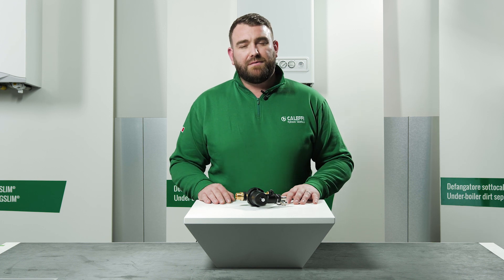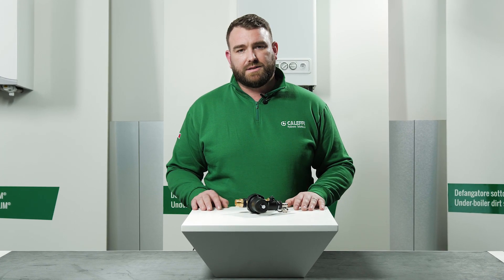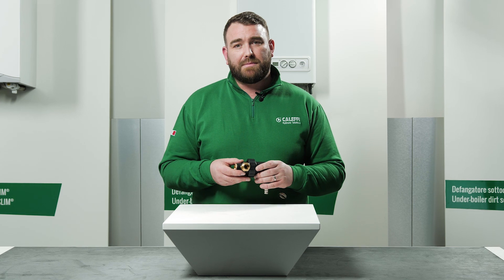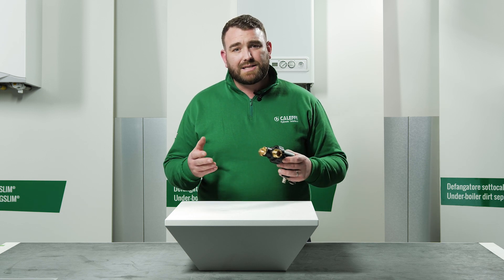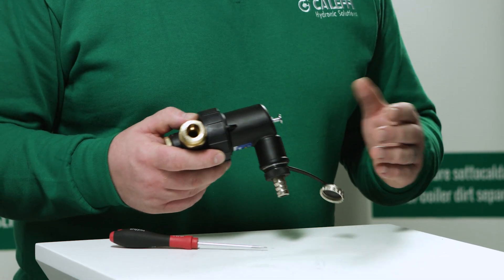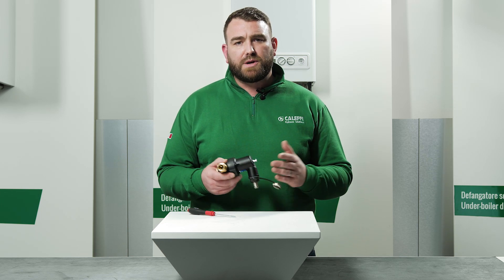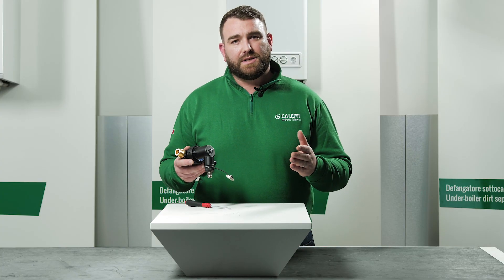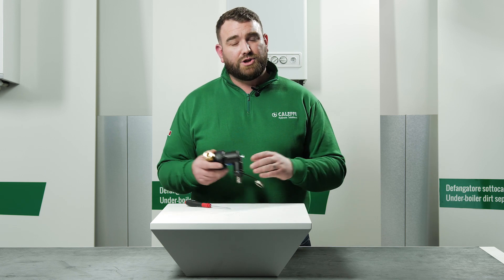What are the DIRTMAGMINI® magnetic dirt separator benefits?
The DIRTMAGMINI® is a dirt separator and strainer that separates the impurities in air conditioning systems to protect the boiler circulator and heat exchanger. The removable magnet captures the ferromagnetic impurities, while the mesh strainer and dirt separator capture the remaining impurities.
Thanks to its compactness, this dirt separator strainer is specific for installation under wall boilers even in small spaces. The special inlet layout allows for vertical or horizontal installation, with angled or in-line connections as required